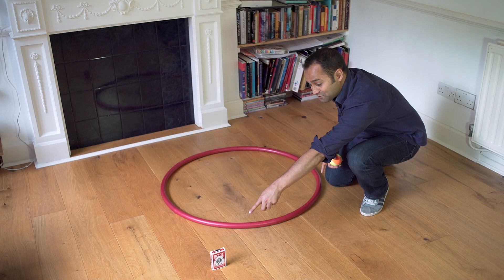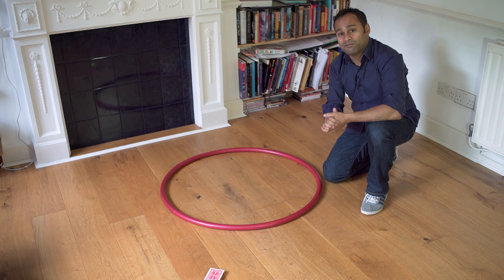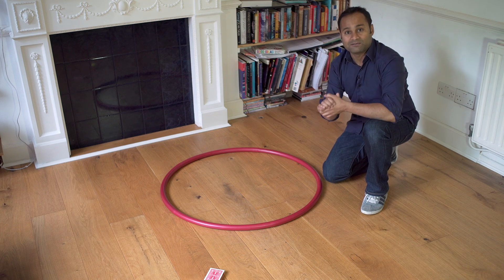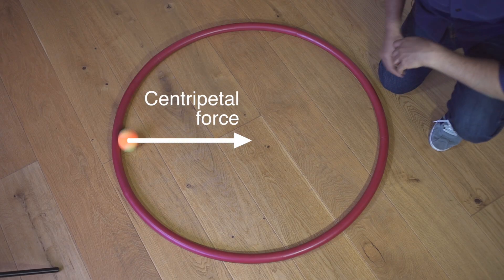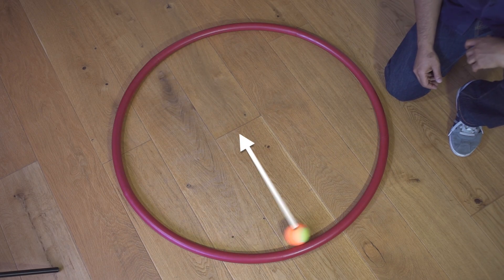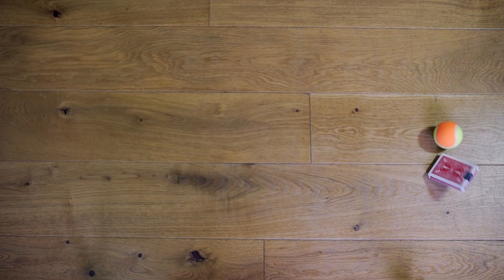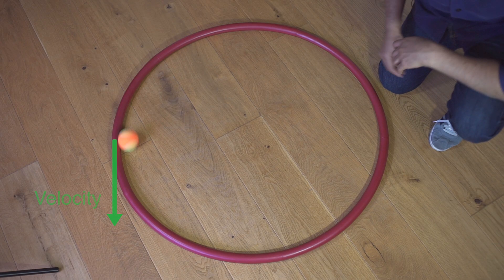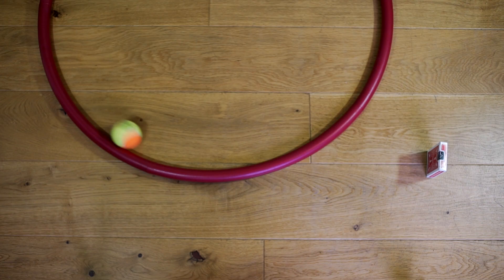Circular Motion Demonstration with Sparkler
Couple of simple circular motion demonstrations to show students that the instantaneous velocity of an object moving in uniform circular motion is at a tangent to the circle.

The film was shot and edited by Ed Prosser and David Sang advised on the script.